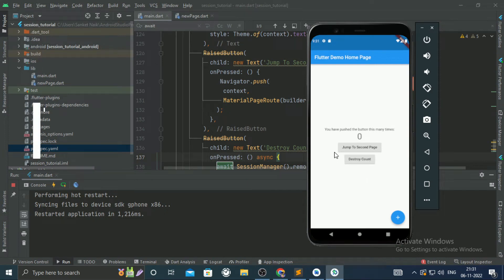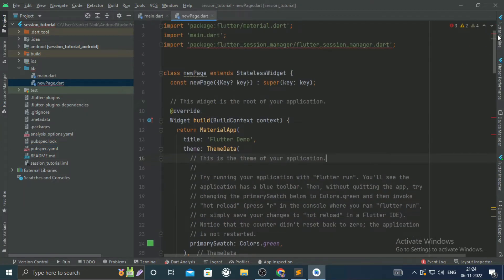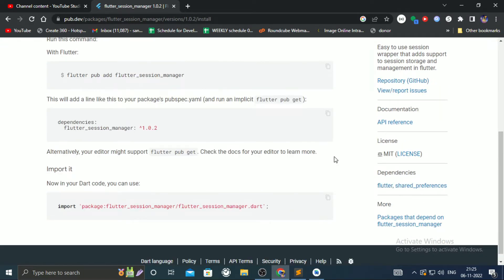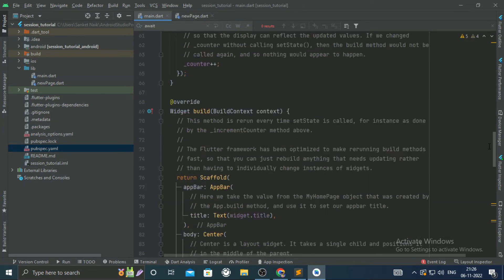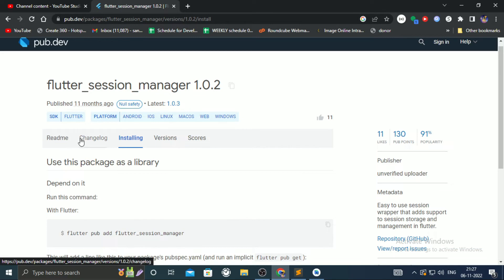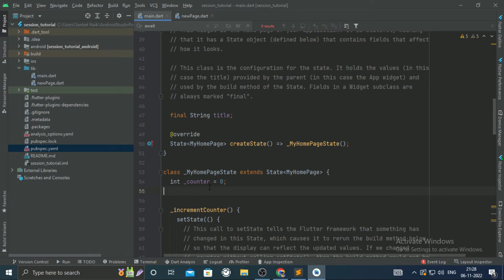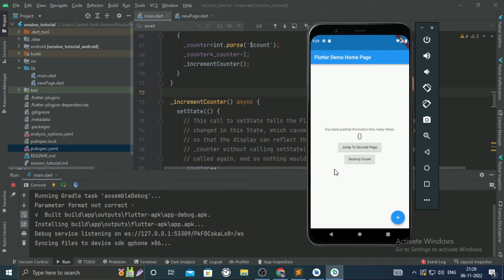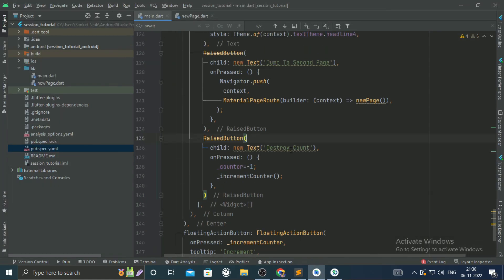Flutter Session Installation | Pros | Set & Get Functions | Remove Session Variable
The biggest pros of using session in flutter or any other language is that you can pass values between 2 or multiple pages without form submission or setting it hidden field.
For example, there are 2 pages in flutter application, the PLUS button below increases the count on that page, I can set that value in session and pass it down in 2nd page and vice versa.
I shall show how to do the setup and how to implement session in flutter.
In basic project of flutter application, there is always a main.dart. file with a button which will increase the count. And I also added 2 raised-buttons manually in design to redirect to second page and to destroy session.
I also created another page called newPage.dart with some session code pre-applied, but it shows error because I haven’t added session library yet.
To add libraries or dependencies, pubspec.yaml file is used.
However, we are going add session library using commands.
So, let’s go to browser and search “flutter session”.
Click on installing tab.
There you will find command to install it in dependencies.
Run that command.
Reopen pubspec file, you will find flutter_session_manager line, which means the library is installed.
And there is no error in newPage.dart file.
Let’s go to main.dart file.
I shall enable code to redirect to second page.
To make session library actually work in dart file, we have to import it.
If we go to Readme tab, you will find session code, like how to create session variable.
I shall use 1st and 3rd line.
Actually I created some code. So just copy-paste it. Code link is given in the description.
From 1st point, copy the code and paste it below _counter variable.
This code is used for fetching session variable at the page-start.
SessionManager.get function is used for it.
To set the session variable “count”, sessionManager.set function is used.
Use it after the setState function.
Let’s run the project.
Let’s test the code.
From first page, I shall set counter value to 4.
And that value is successfully called in 2nd page.
From this page, if I change it, it will be reflected in 1st page.
We can also destroy session by using destroy function.
Or we can unset it.
So, in second raised-button, I shall call remove function.
That’s it.